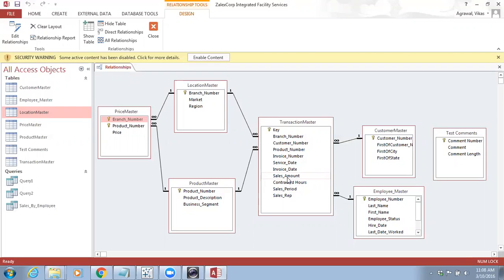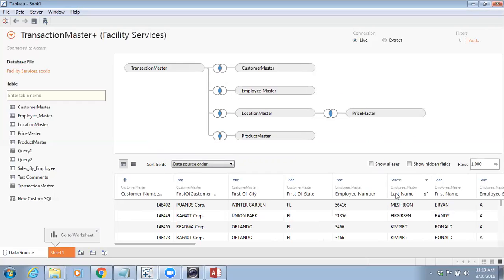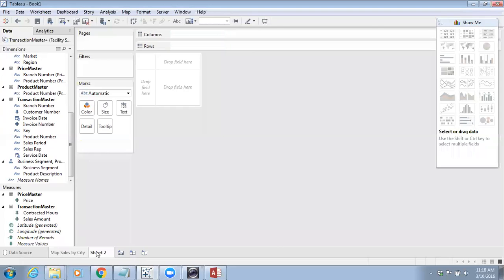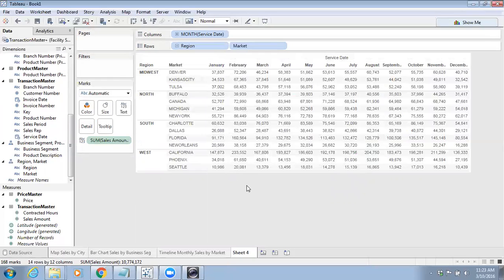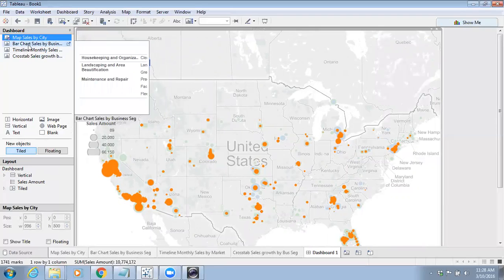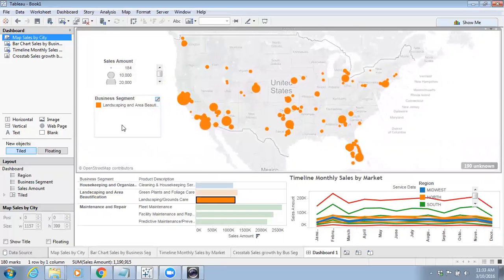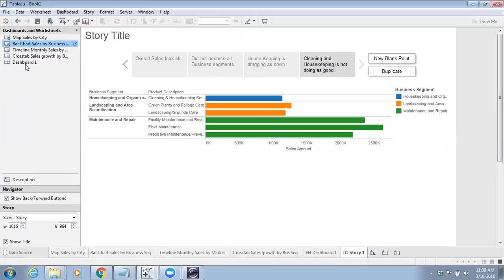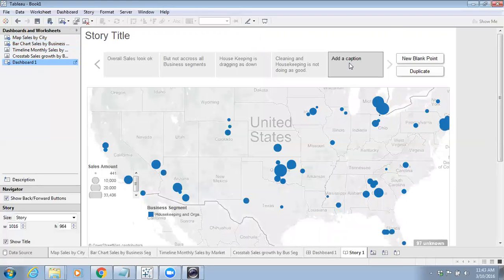Tableau Building Dashboard and Story